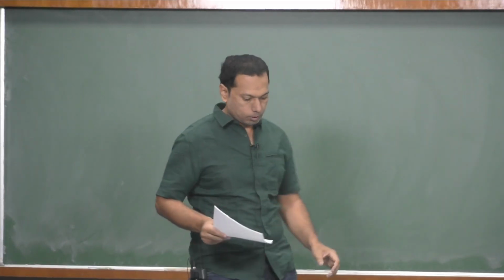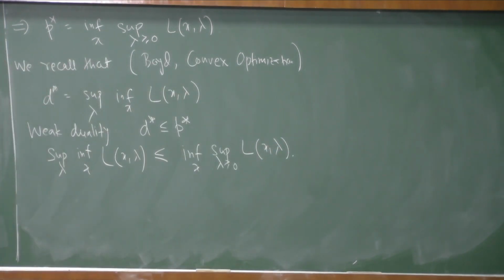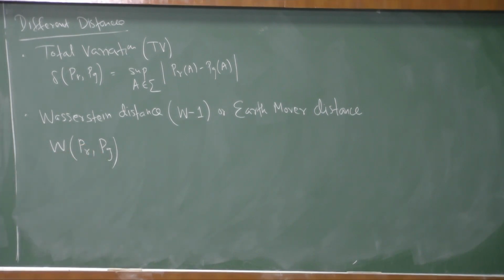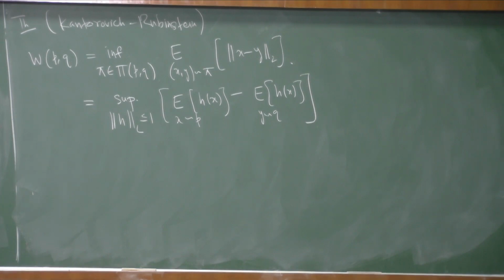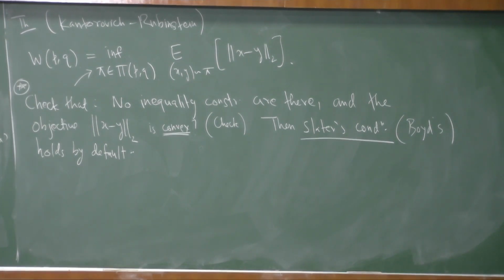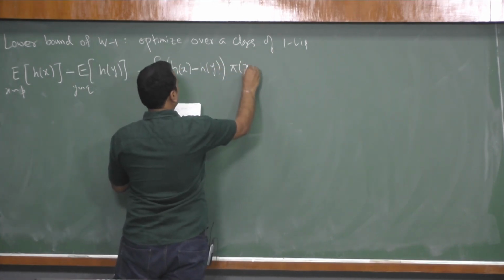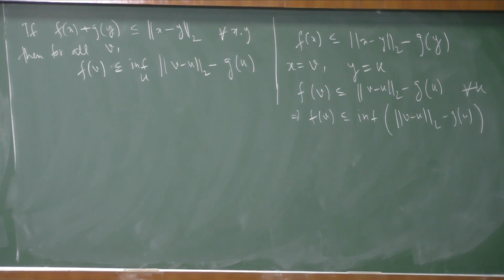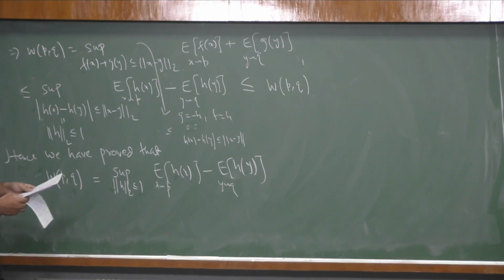Lecture 10: Mathematics of Generative Modelling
WGAN: Derivation from Wasserstein distance via Kantorovich Theorem.